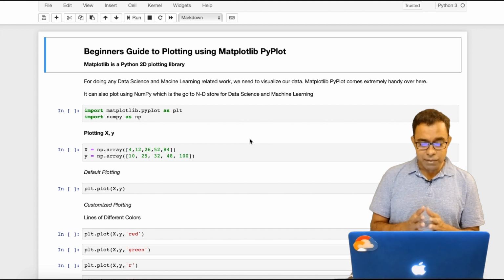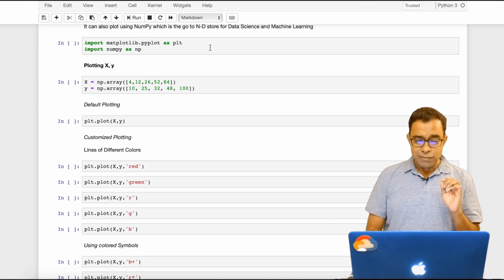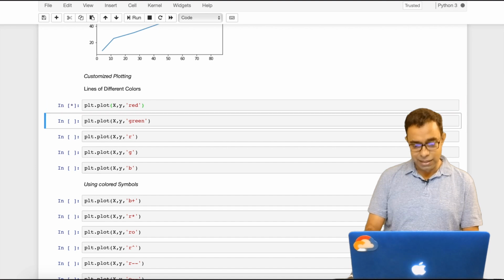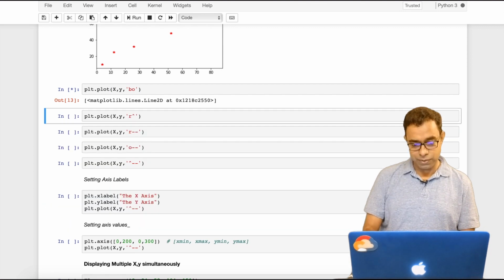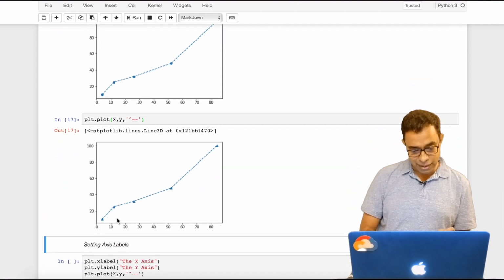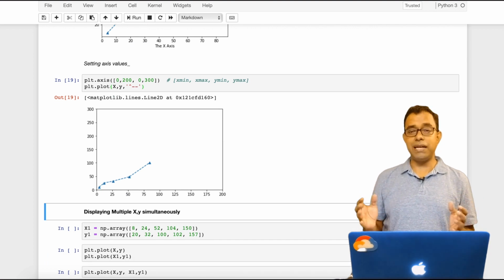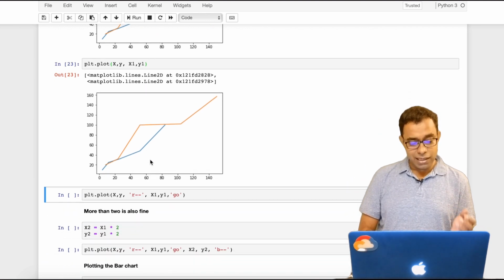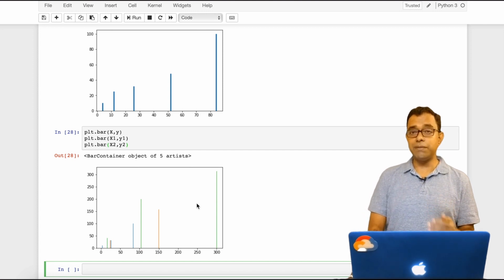The Matplotlib tutorial - Using PyPlot Visualization - Data Science and Machine Learning with Python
👉CodesBay👈  is Now 👉An Insightful Techie👈

Welcome to the video series on Data Science and Machine Learning with Python Programming Language

This video is matplotlib tutorial where I've talked about using matplotlib pyplot to plot data. Plotting helps us to visualize and compare the data.

This is not an exhaustive tutorial on Matplotlib pyplot but will cover enough things to cover around 80 - 90% of the general plotting requirements

Hope it helps you in learning something new

Hi I am Deepak k Gupta (nickname - Daksh and Preferred). This channel is for budding as well as experienced software developers who are willing to explore the awesome world of programming.

Here is the brief list of things which you can find in my Youtube channel

1. C++ programming (latest specification C++17 and C++20 ), create high performance system applications using this one.
2. Create microservices designed for multiple CPU cores using my golang tutorial
3. Create web applications as well as backend application using my Javascript tutorial and node js
4. Create cross platform mobile apps using my flutter tutorial
5. Learn Python Programming, the language in demand and learn to do effective ways of doing Data Science and Machine Learning. My python tutorials includes but not limited to supervised and unsupervised learning, logistic regression, gradient descent. You will also be able to create neural networks using my Pytorch Tutorial
6. Learn source control with my git tutorial, which is one of the most widely used decentralized source control. Learn how to create branch using git branch, merge changes using git merge, checkout a branch using git checkout and commit your changes using git commit
7. Learn about persistent nosql databases like mongodb using my mongodb tutorial as well as in memory nosql databases like redis using my redis tutorial. you'll also learn about using redis nodejs
8. Understand the concept of handling large data using my big data tutorial and using databases like apache spark
9. Learn about graph theory and graph database and how to make use of graph databases like neo4j